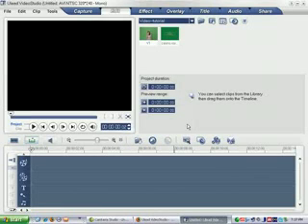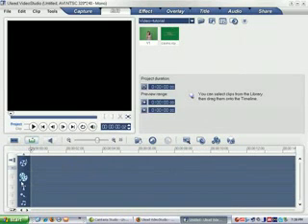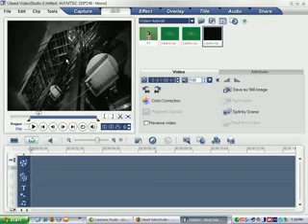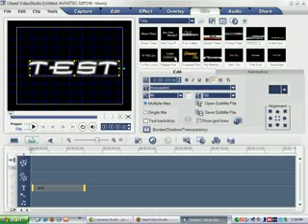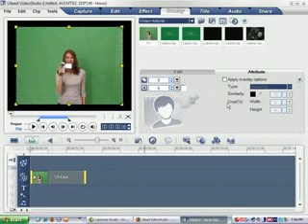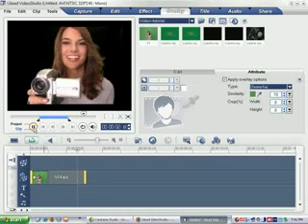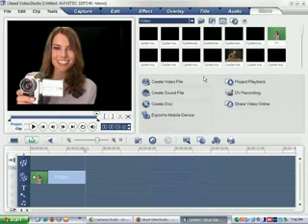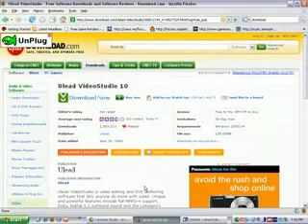Ulead VideoStudio 10 Tutorial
This tutorial is about a video and audio editing software called Ulead Video Studio 10. It is just about the major things that make it better then Windows Movie Maker and other video editing programs.  I made this in 2006 (I was in sixth grade) so please excuse the squeaky voice LOL.  My old channel got deleted but this video had around 100,000 views.